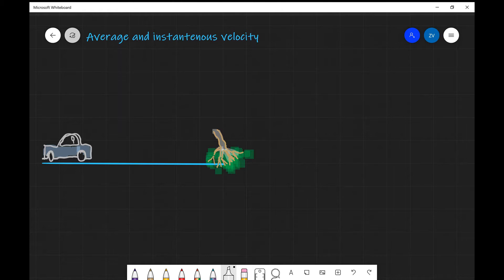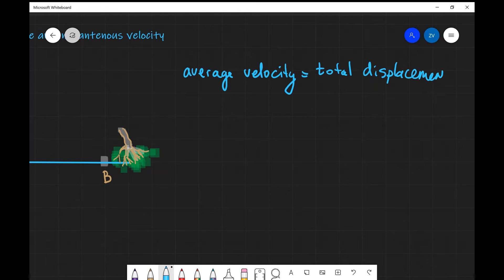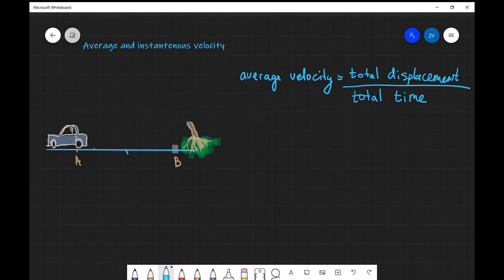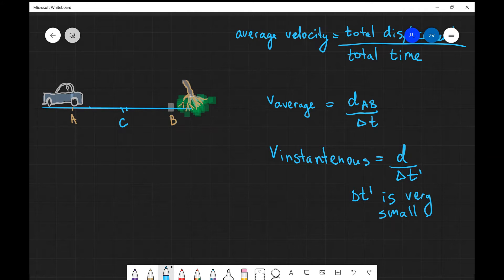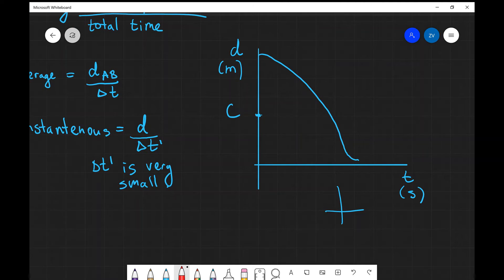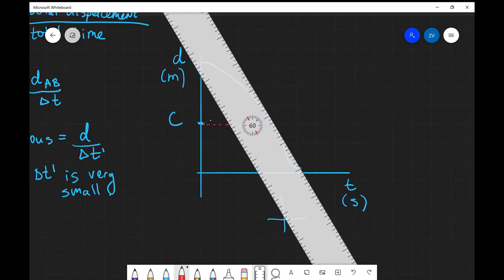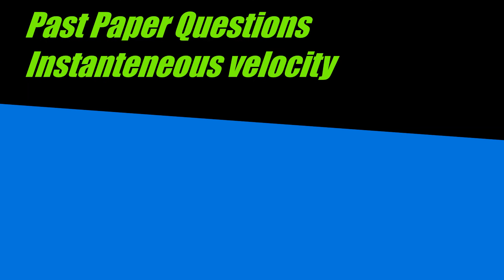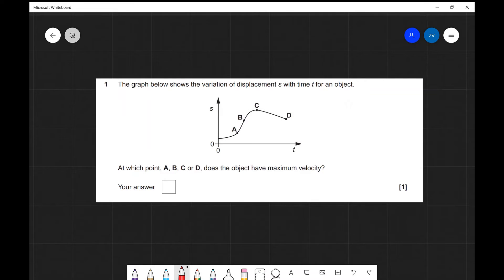A Level Physics: Instantaneous velocity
Instantaneous velocity and average velocity.
Drawing a tangent and finding the gradient.
Past Paper Questions examples.